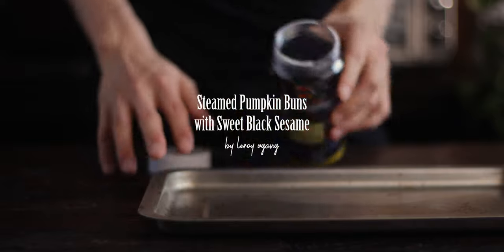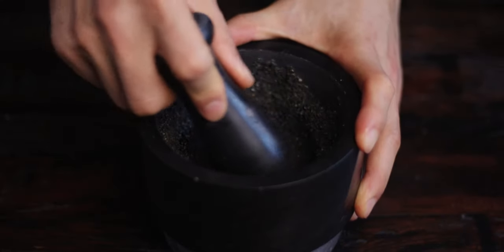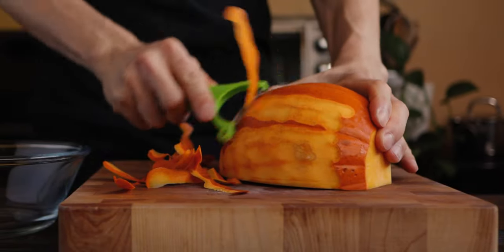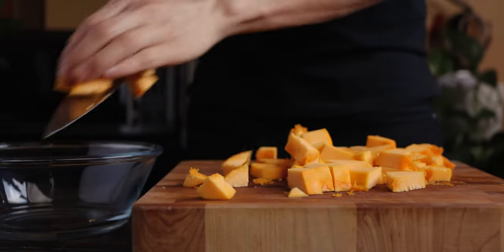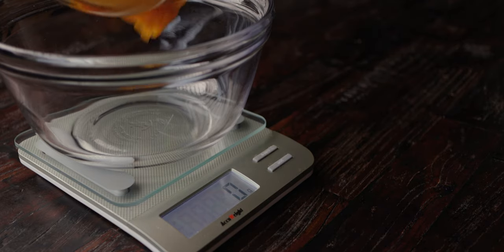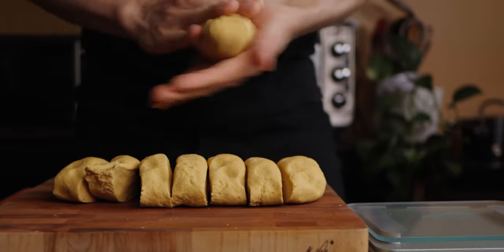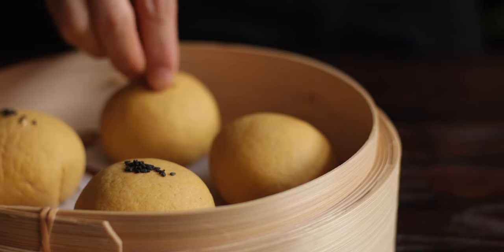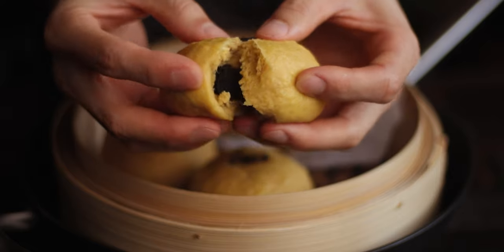Steamed Pumpkin Buns with Sweet Black Sesame (vegan)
These Chinese-inspired sweet buns are made with only whole food ingredients, oil and sugar-free.
Yield: 8 buns
Ingredients:
Filling:
Black sesame - 200g
Dates, pitted - 200g
Water - just enough to blend
Iodized salt - pinch

Dough:
Pumpkin, peeled and cooked - 300g
Whole wheat flour - 350g
Instant yeast - 4g
Iodized salt - 2 pinches
Black sesame seeds, toasted - 1 tbsp

22mm lens
50mm lens
Speed booster (EF lens adapter)
Key light
Softbox for key light
Light stand (budget)
LED light panel
Audio recorder
Boom mic stand